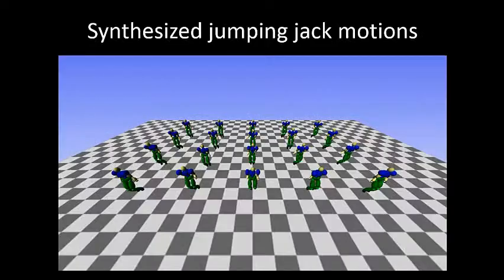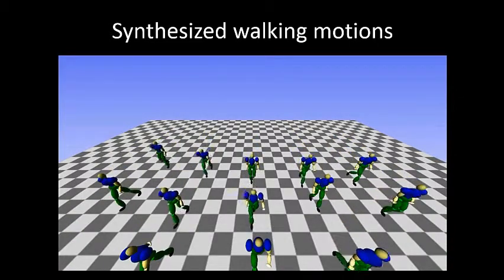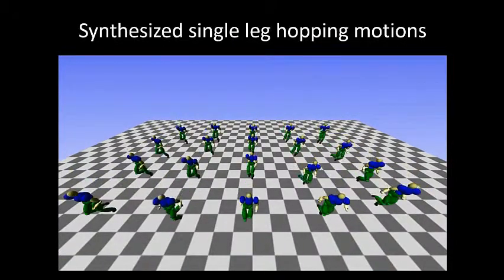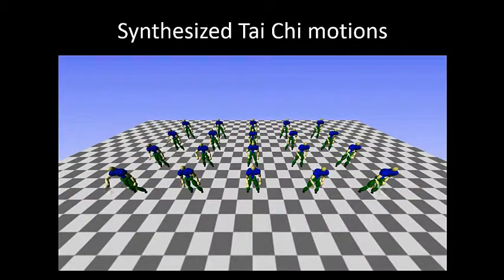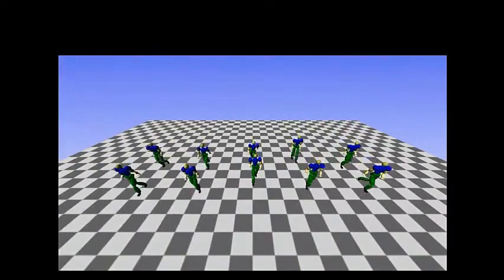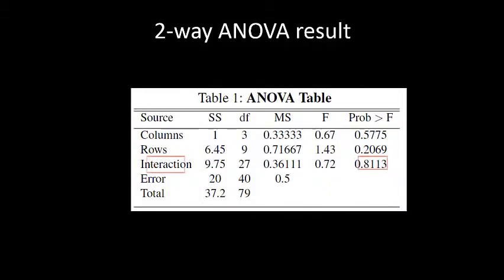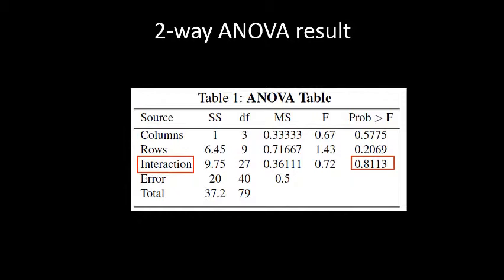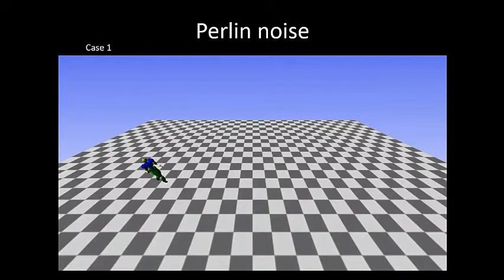CASA 2014 - Human Motion Variation Synthesis with Multivariate Gaussian Processes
Human Motion Variation Synthesis with Multivariate Gaussian Processes

Liuyang Zhou, Lifeng Shang, Hubert P. H. Shum and Howard Leung
The 2014 Computer Animation and Virtual World (CAVW) / Proceedings of the 2014 International Conference on Computer Animation and Social Agents (CASA 2014)

Human motion variation synthesis is important for crowd simulation and interactive applications to enhance synthesis quality. In this paper, we propose a novel generative probabilistic model to synthesize variations of human motion. Our key idea is to model the conditional distribution of each joint via a multivariate Gaussian process model, namely semi-parametric latent factor model (SLFM). SLFM can effectively model the correlations between degrees of freedom (DOFs) of joints rather than dealing with each DOF separately as implemented in existing methods. A detailed evaluation is performed to show that the proposed approach can effectively synthesize variations of different types of motions. Motions generated by our method show a richer variation compared with existing ones. Finally, our user study shows that the synthesized motion has a similar level of naturalness to captured human motions. Our method is best applied in computer games and animations to introduce motion variations.